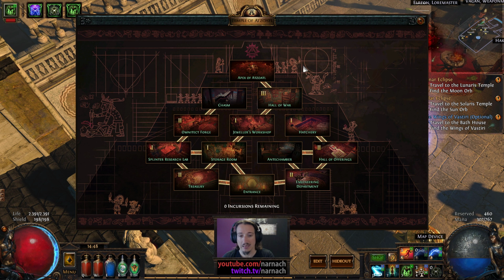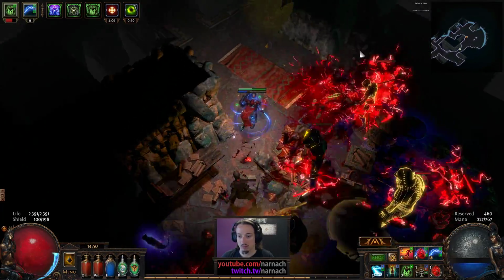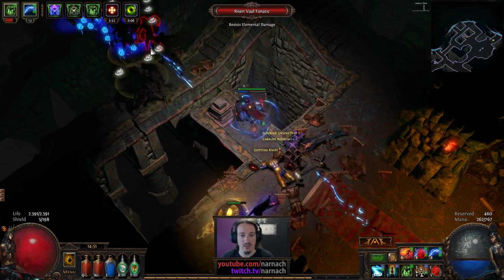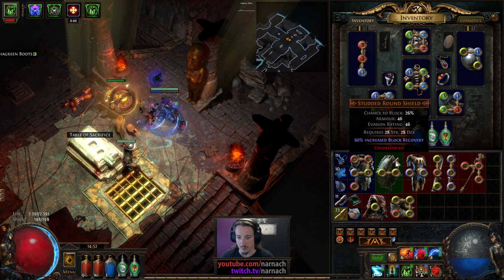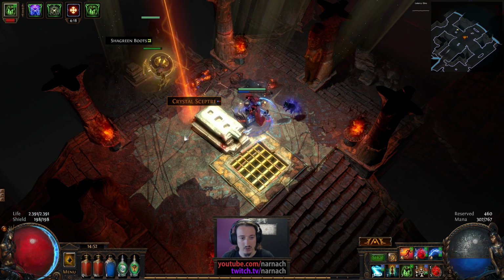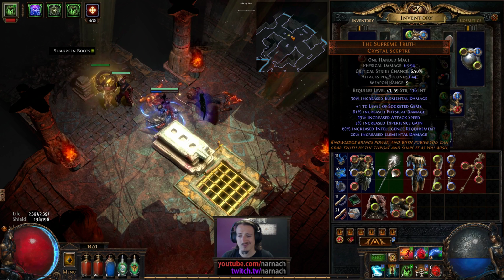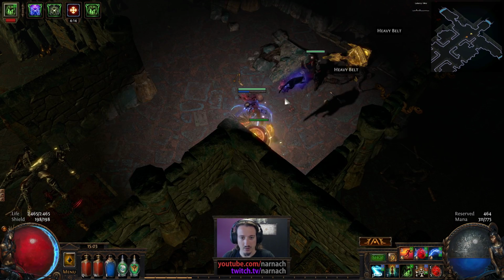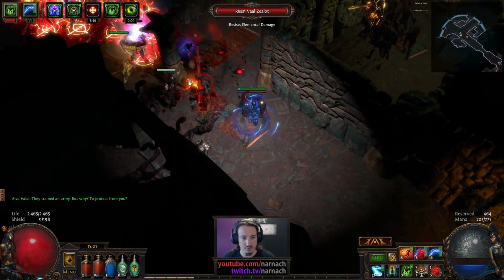Act 8: Temple of Atzoatl - Arc Trap Saboteur #31 - Path of Exile 3.3: HC SSF Incursion League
Path of Exile 3.3: Incursion will take us back in time to the ancient Vaal Empire, where we'll raid their temples and re-architect them to affect how they look in the present. After 11 raids to the past we get to see the result in the present and clear a huge map that we helped construct. Gameplay looks to have something of a timed Zana map / breach mechanic, so bring your clearspeed builds for this one.

Vaal skills got overhauled, and we get some new ones! There's a bunch of new traps, and a lot of fire skills have been refreshed to give the Ignite mechanic a boost. On top of this, other skills have been reworked and rebalanced as well.

The overhaul of traps as well as reworking of Arc and Vaal Arc adds up to a (Vaal) Arc Trapper. Saboteur will be the Ascendancy to use for this.

*Skills*

Trap Support + (Vaal) Arc will be my main skill. Everything else supports this.

Damage boosts:

- Bear Trap immobilises and increases all trap damage taken by the monster
- Ice Golem increases crit rate
- Herald of Thunder boosts spell damage and has some extra attacks going out
- Power & frenzy charges generated by passive tree and Charged Traps give crit chance/mult and damage
- Conductivity increases shock chance and lowers lightning resistance

Survivability:

- Siphon Trap is a sustain mechanic that grants life & mana regen
- Decoy Totem and taunts mobs, groups them around traps
- CwDT Immortal Call grants phys immunity
- CwDT Enfeeble lowers monster damage output when I get hit
- Grace grants evasion, Vaal Grace is a panic dodge button
- Flame Dash teleports me across chasms/traps

Skills with links

- Vaal Arc + Trap Support + Cluster Traps + Lightning Pen + Trap & Mine Support + Inc Crit
- Bear Trap + Trap & Mine Support + Brutality + Inc Crits
- Siphon Trap + Decoy Totem + AoE + Hypothermia
- CwDT (lvl 1) + Immortal Call + Increase Duration + Enfeeble
- Flame Dash
- Conductivity
- Vaal Grace
- Stone Golem
- Clarity (low lvl)

*Game Info*

Path of Exile is an online Action RPG set in the dark fantasy world of Wraeclast. It is designed around deep character customisation and a strong online item economy. The game is completely free and will never be "pay to win".

*My Info*